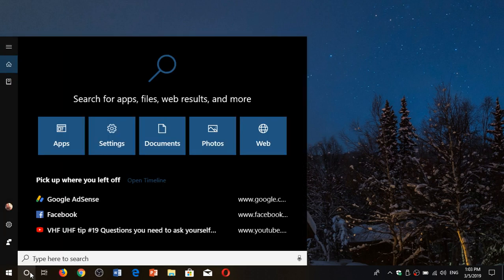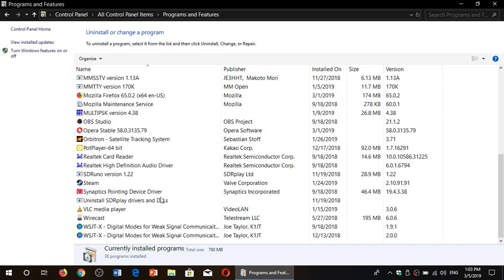Windows 7 to Windows 10 upgrade path make sure you uninstall unused software and programs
Uninstall all the programs you dont need anymore to lower the risk of upgrade problems